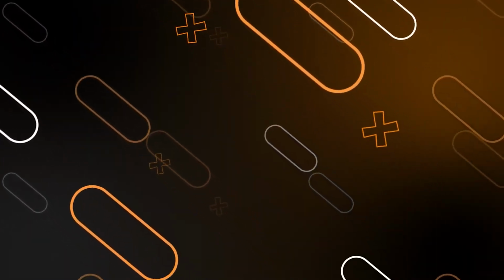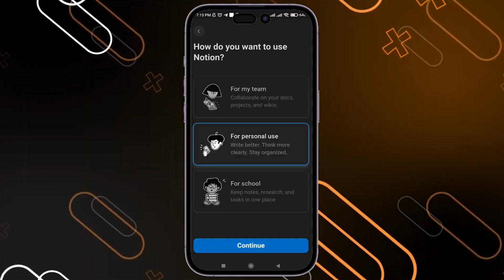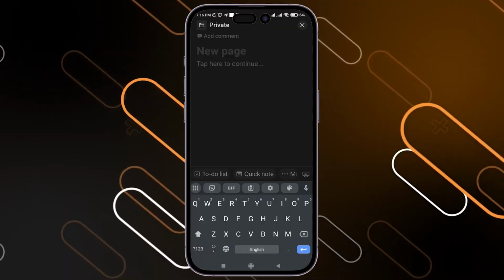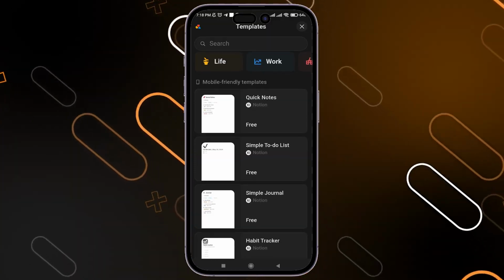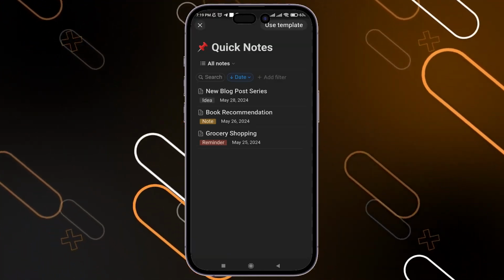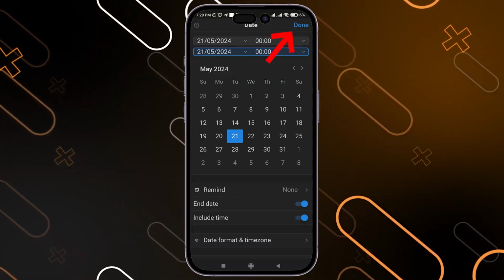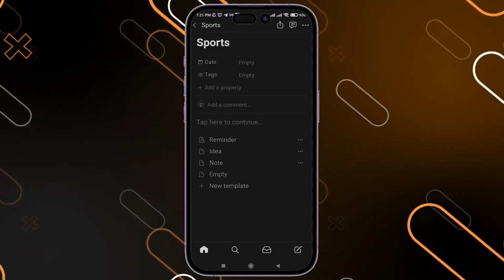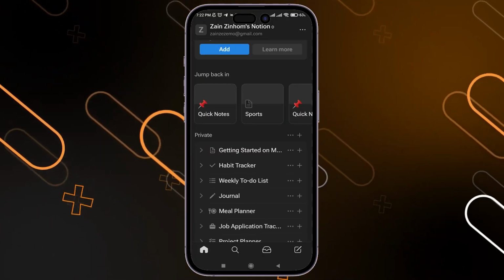How To Use Notion On Phone (For Students) - Quick Guide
How To Use Notion On Phone (For Students) - Quick GuideV